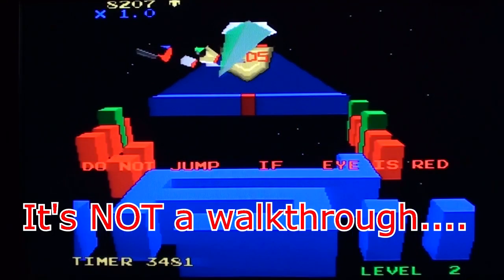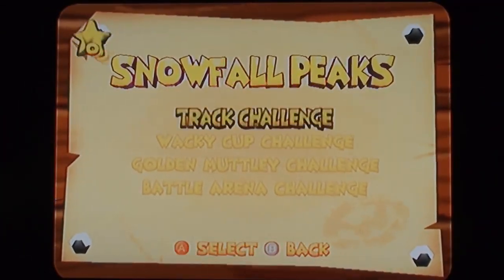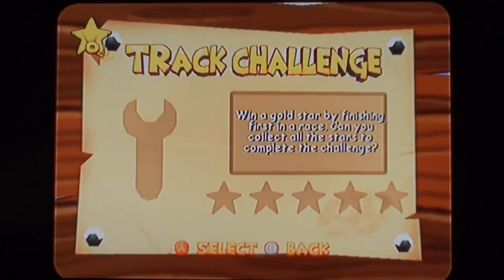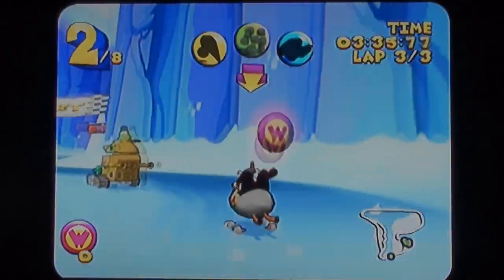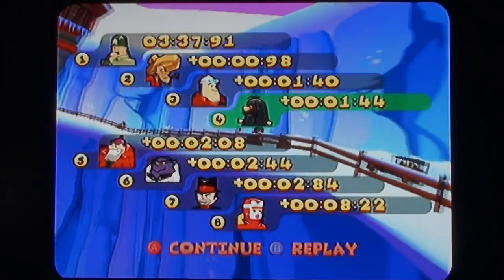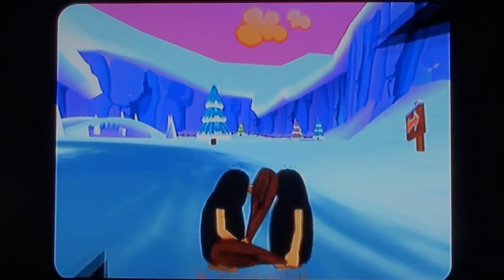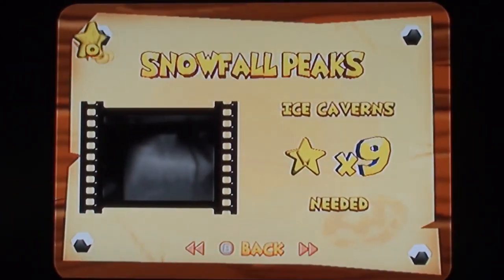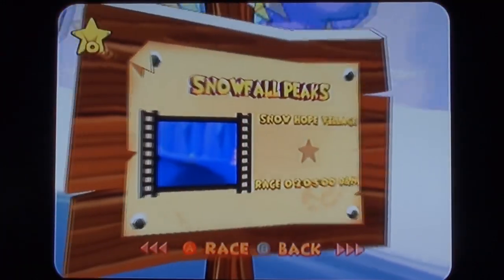Wacky Races on Dreamcast / Brexit, with hindsight...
Gameplay and commentary from Wacky Races, being played (badly) on the Sega Dreamcast retro video games console.

FOR Q&A
'I have just watched the Brexit video on your Benways World channel, and I was surprised to note that you voted leave (!!!)
It would be great if you could do an update video on your views on brexit now. I realise that it isn't a gaming question
but it would be interesting to hear your views now.'